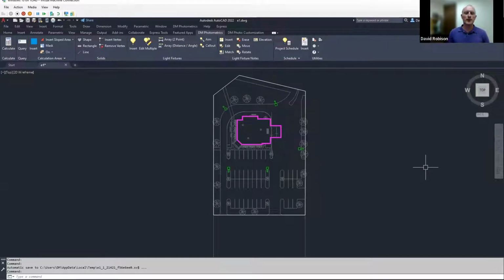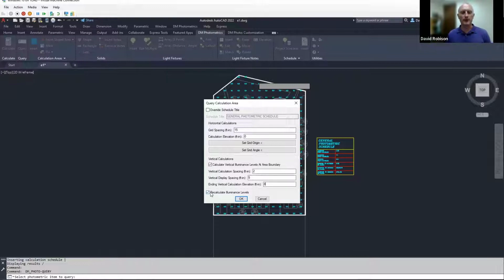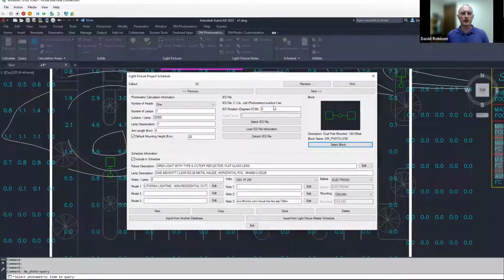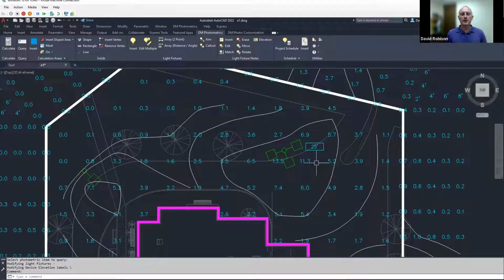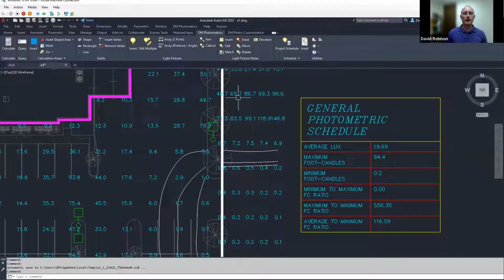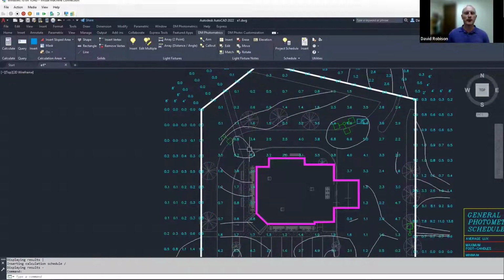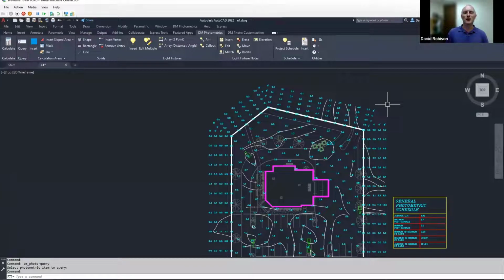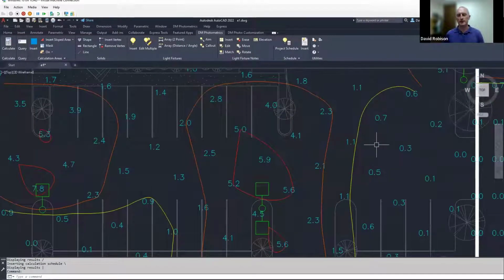Design Master Photometrics for AutoCAD: New Photometrics 1.2 Features (11/09/2022)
Design Master Photometrics is outdoor lighting design software that works entirely in AutoCAD.

The new features introduced and improvements made in Design Master Photometrics 1.2.
00:00 Intro
00:24 Create areas using existing polylines
01:34 Recalculate after Query
01:55 Vertical calculations
04:02 Multiple heads on light fixtures
07:17 The *Insert Elevation Label* command
08:07 Metric units
10:35     The *Project is metric* option
11:24 *Options* command redesign
12:07 Set default standards database
12:59 New *Set Grid Origin* and *Set Grid Angle* buttons

14:13 "Is there a way to have the grid angle change along a curve?"
15:38 "When changing the grid angle, is there a way to rotate the text as well?"
16:23
16:36 "How do I change the text styles in the calculation schedule?"
17:40 "Can I change the appearance of the contour lines?"